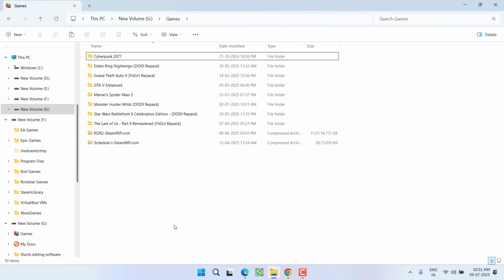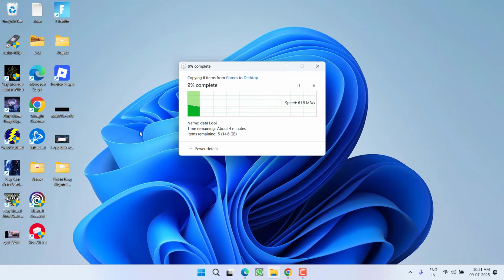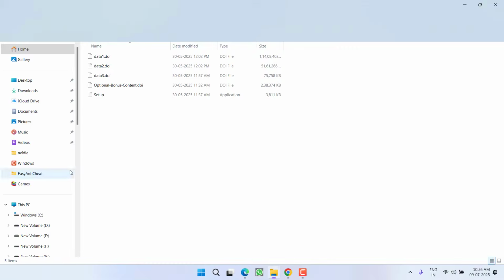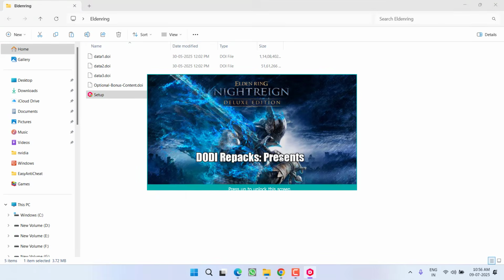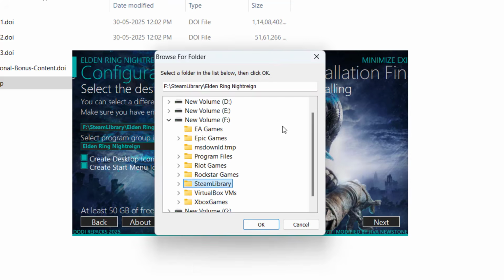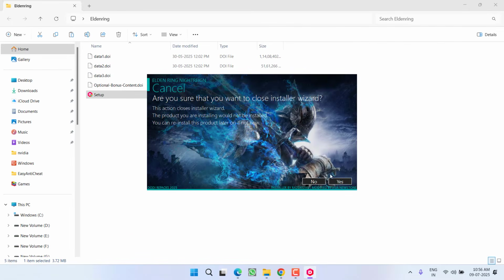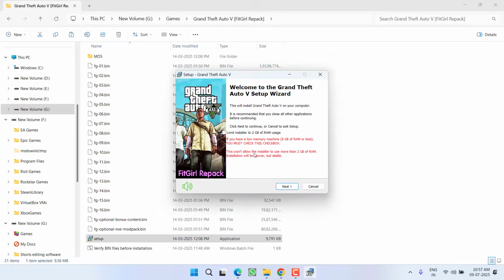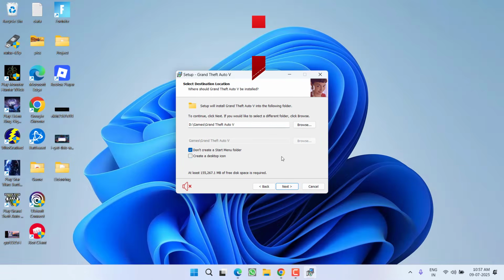Isdone dll It is not found any specified file for IsArcExtract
Fix Isdone.dll error with error message it is not found any specified file for IsArcExtract while installing any game in Windows pc

00:00 Introduction
00:13 Method 1 by changing the path
01:22 Method 2 by changing the cpu utilization for game